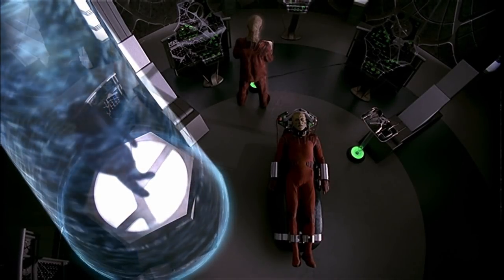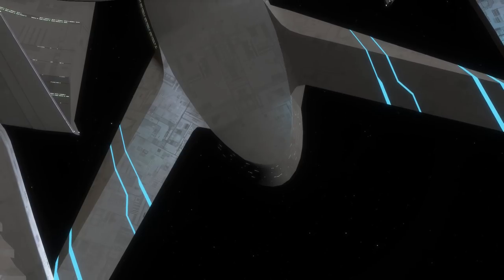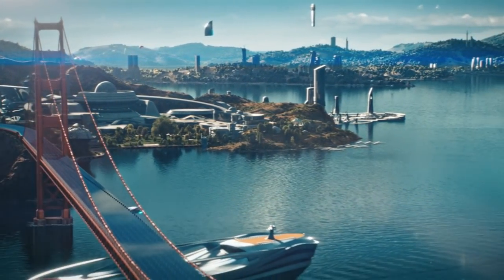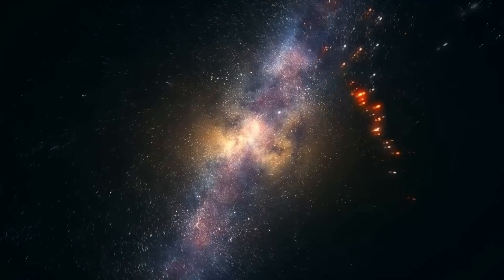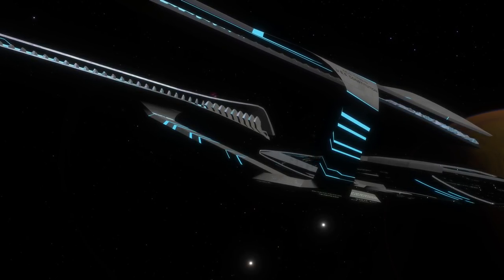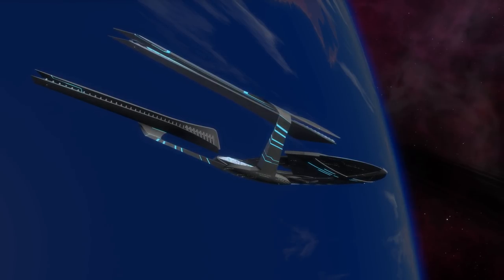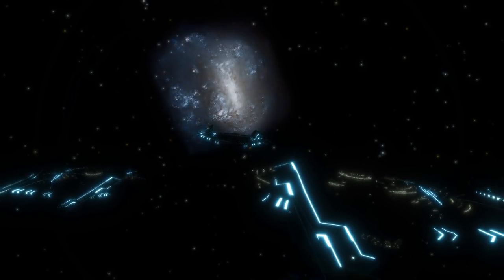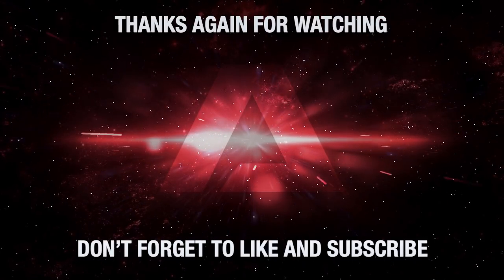(111)The 32nd Century Constitution Class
In today's episode of Truth OR Myth Beta, we're taking a look at the 32nd Century Constitution Class, as first seen in Season 3 of Star Trek: Discovery... I hope you enjoy!

Like the Ship?  Try these Star Trek Space Engine Add Ons!

A proud member of the TrekSphere Family, a website for ALL your Trek Needs!